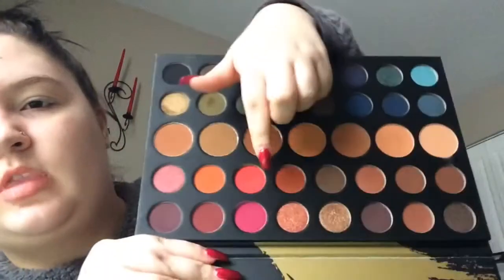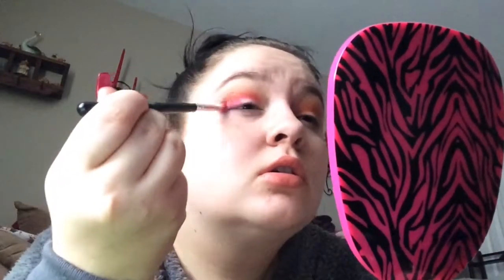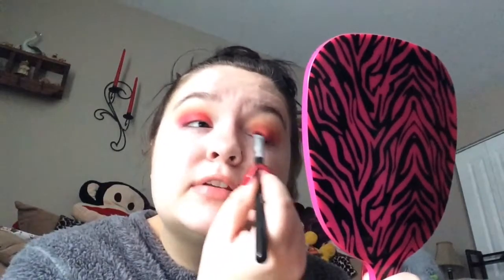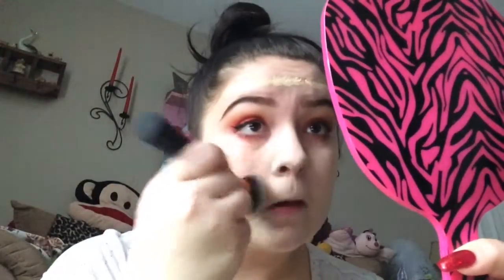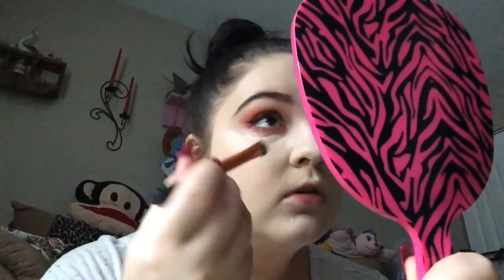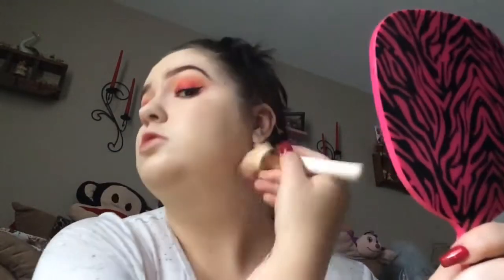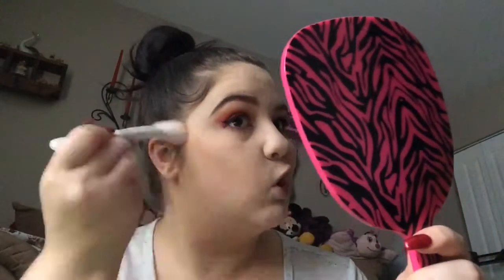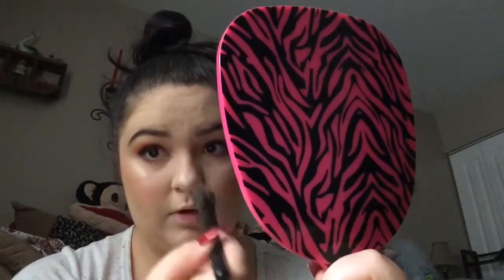Super Glam Holiday Makeup 🎄🎅🏻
Products Used-

Eyes-
Wet n wild mega liner in black
MAC false lash mascara

Brows-
La colors shadow palette in brown tweed

Face-
Wet n wild face primer
Tarte hydra gel foundation in porcelain
Tatre shape tape in fair
Coty Airspun powder in naturally neutral
Mac fix plus
La colors I heart makeup contour palette
La colors 3D contour palette (blush shade) in hottie
Jeffree Star Cosmetics highlight pro palette in sarcophagus

Lips-
Elf lipstick in posh